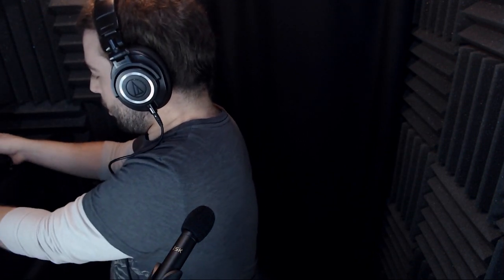iSK LITTLE GEM Microphone Review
你好

Here we have another iSK microphone review for you guys. Today's mic is the iSK Little Gem. Hope you guys enjoy the review.

And Twitter ► @FunnyGuyTimmy